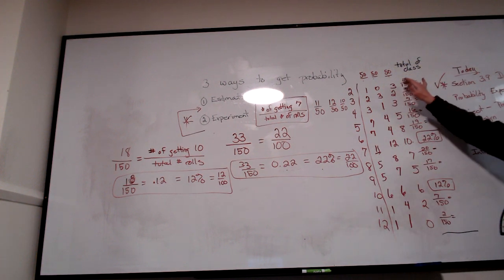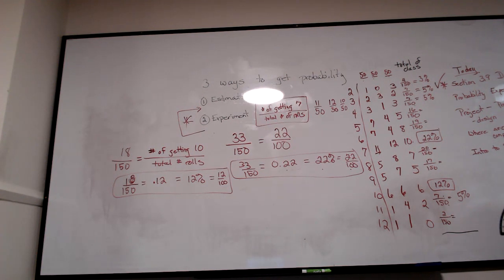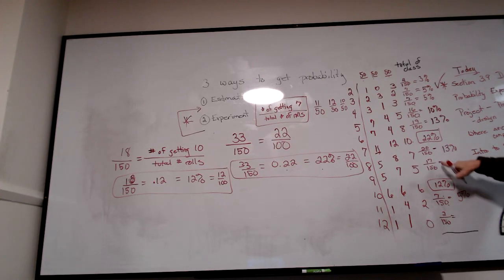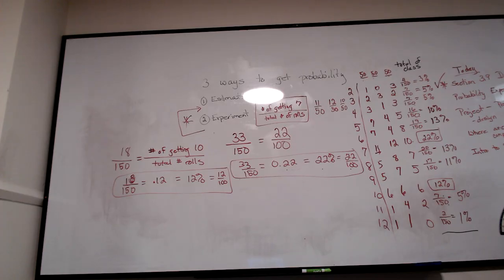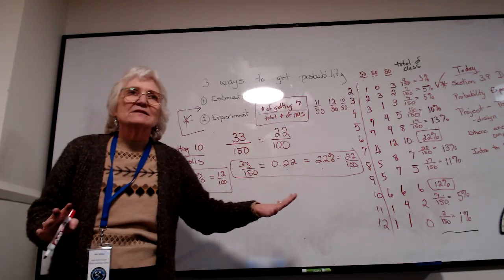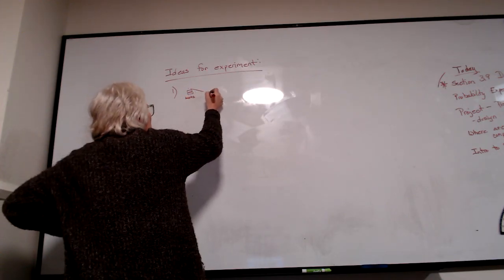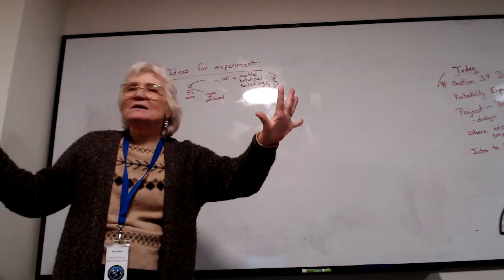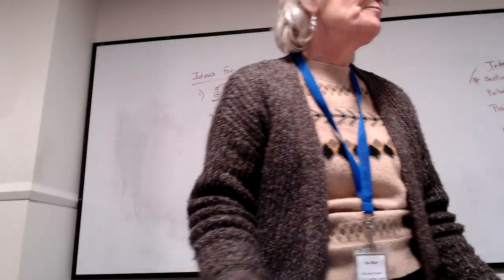Probability Video November 19, 2024 1:36 PM